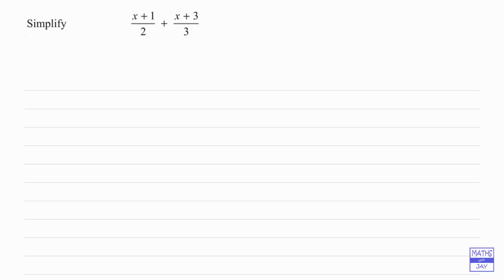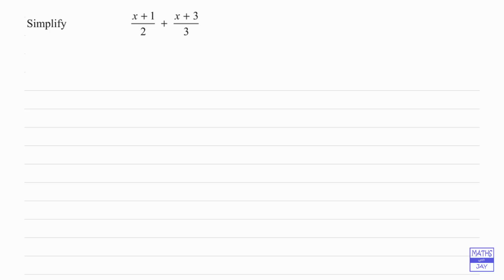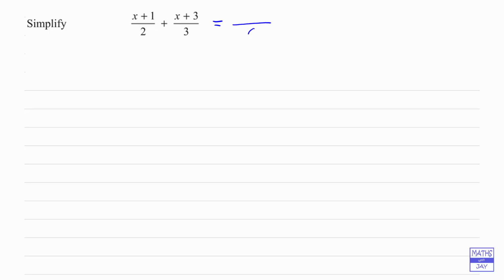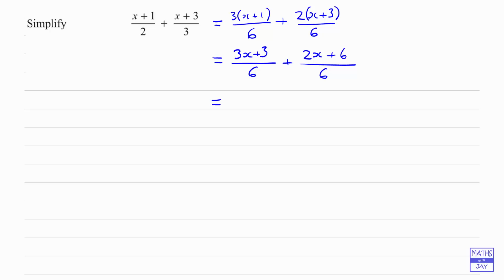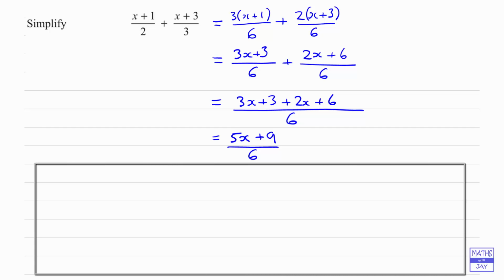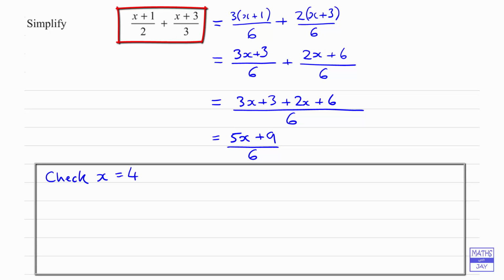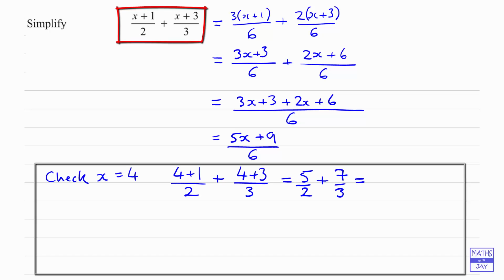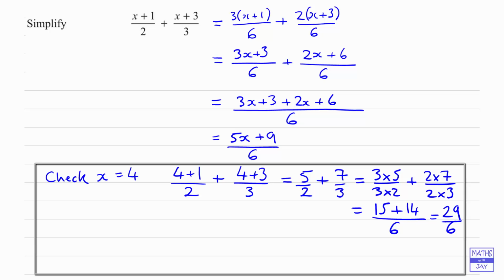Adding Algebraic Fractions: Exam Question Answered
After adding and simplifying, we check the answer.
GCSE Edexcel Nov 2012 2H Question 20